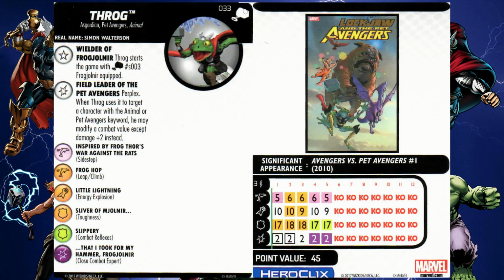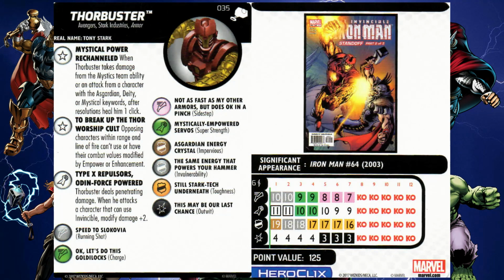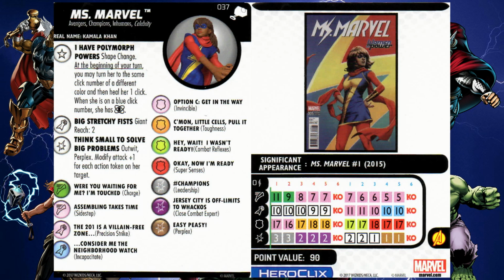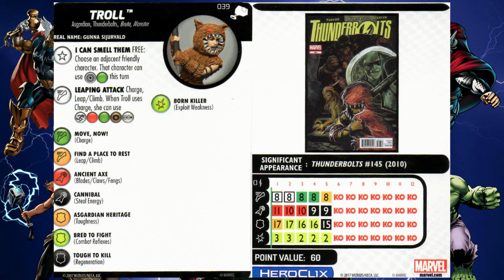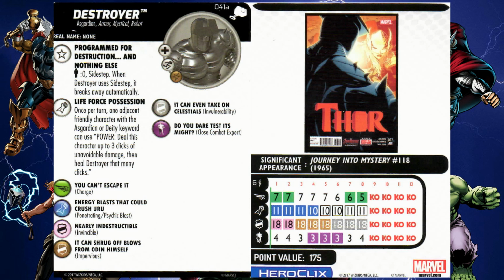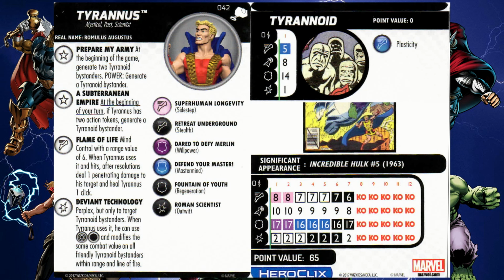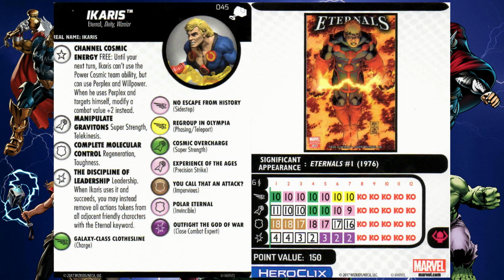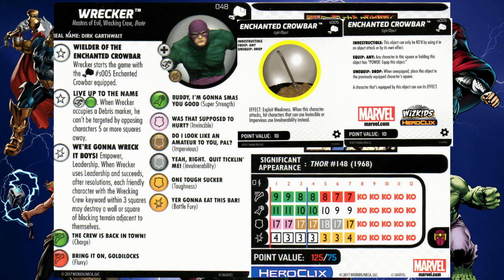The Mighty Thor: Heroclix Set Review- Rares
Ok now to tackle the Rares! Pedro, Shea, and I go through all the Rares of the set and their respective weapons. We discuss them with Casual, Sealed, and the Meta scene in mind!
1:04 033 Throg
5:55 034 Iron Rocket Man
11:12 035 Thorbuster
15:33 036 Captain Marvel
19:05 037 Ms. Marvel
24:58 038 Balder
28:52 039 Troll
32:04 040 Pluto
37:45 041a Destroyer
41:30 041b Odin The Destroyer
46:15 042 Tyrannus
51:10 043 Zarko, The Tomorrow Man
53:58 044 Ajak
56:59 045 Ikaris
59:11 046 Mikari
1:02:58 047 Volstagg
1:06:05 048 Wrecker

Outro Created by Ronnie A.
HUGE SHOUTOUT TO HIM!

Consider following us on Facebook for updates, spoilers, and you can ask Erx questions at any time!

Mikeneto on Facebook: Always open to chat about Heroclix!